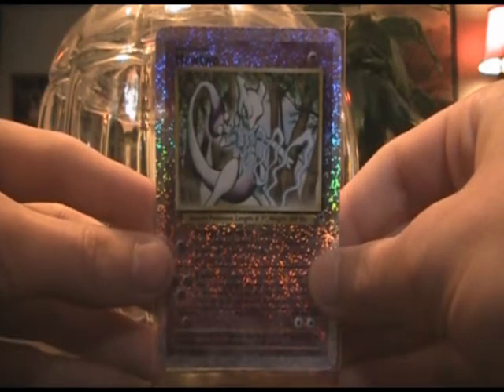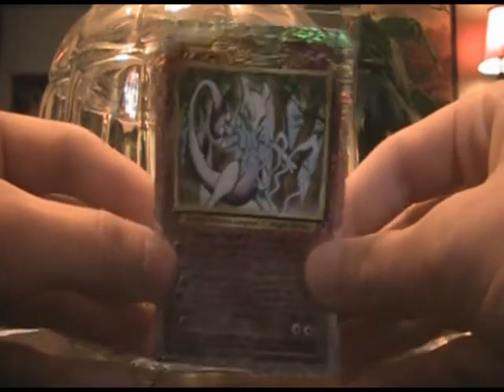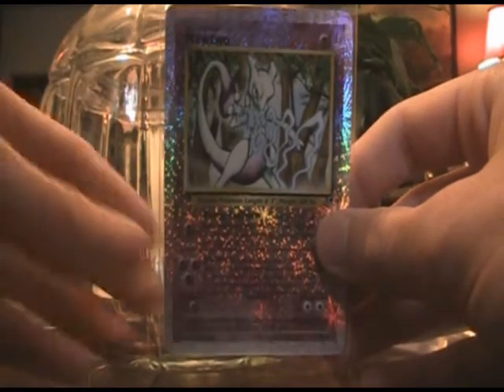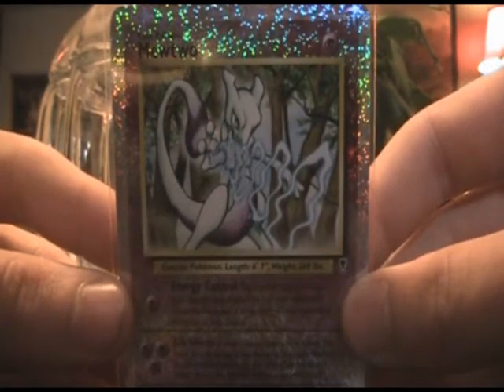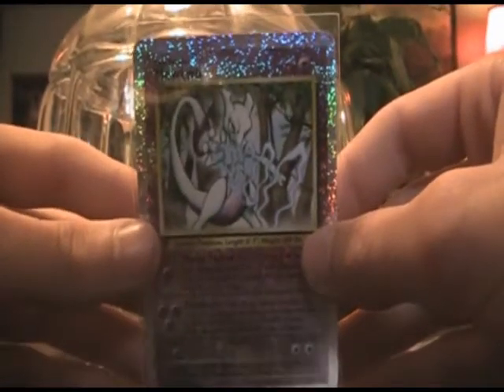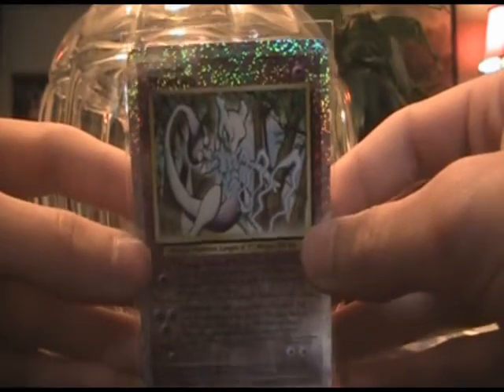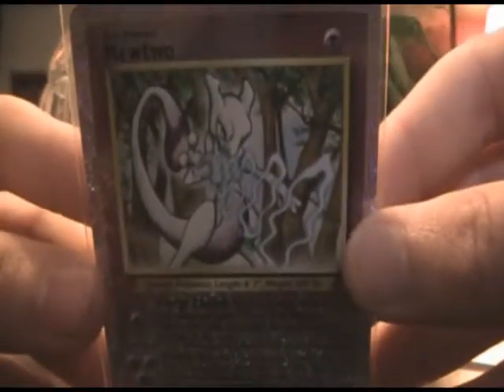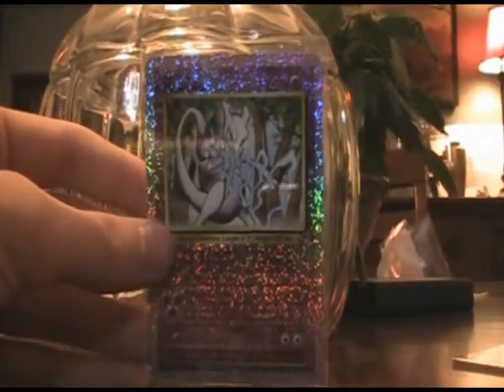BCBM: PokeRedlandsCA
Paid a low single digit for this card... shipped!